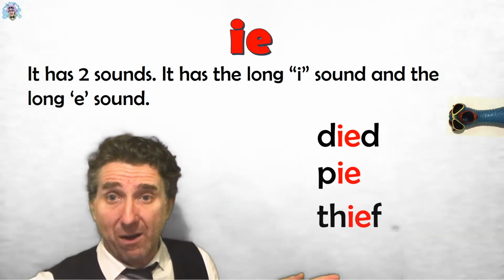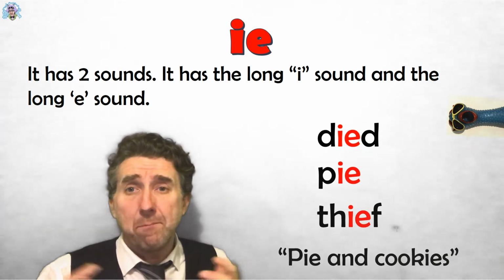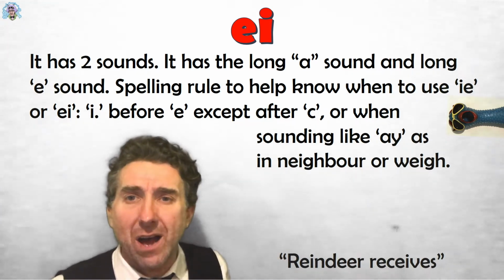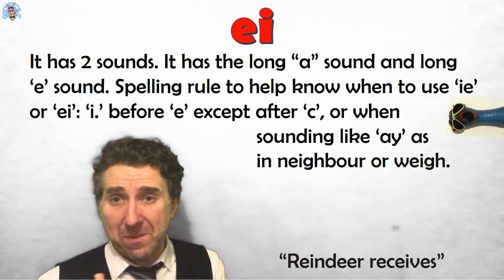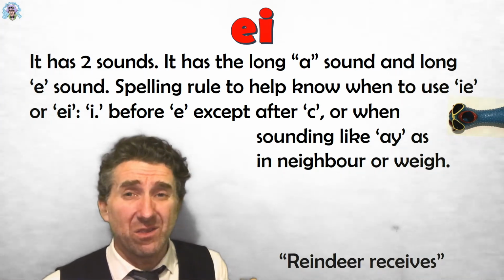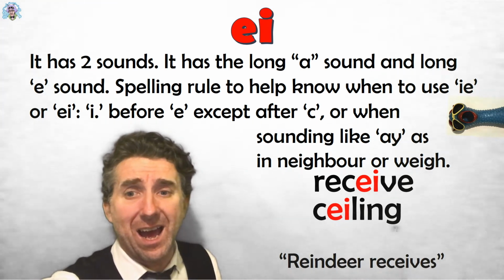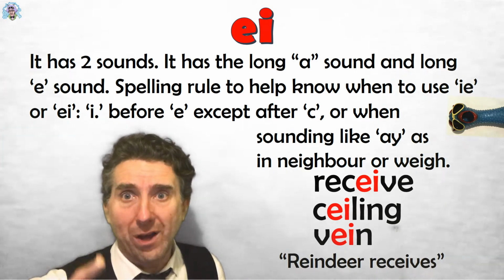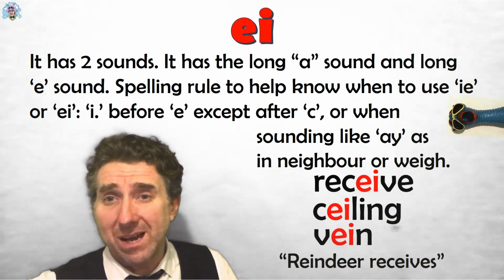Vowel Teams ur, ie, ei and au